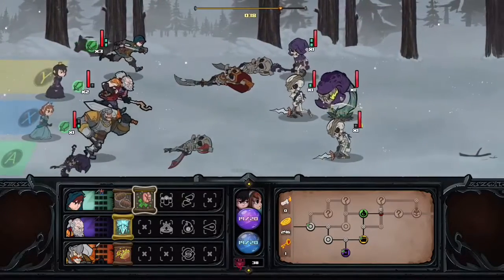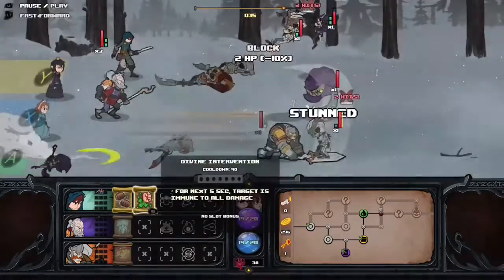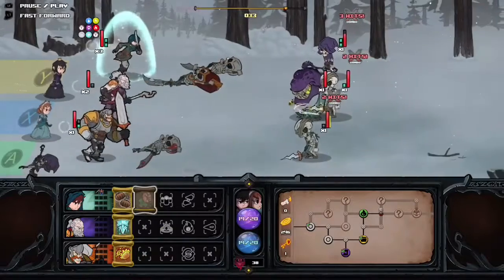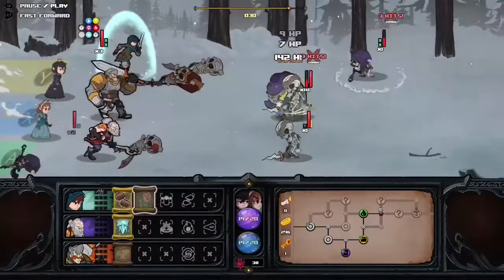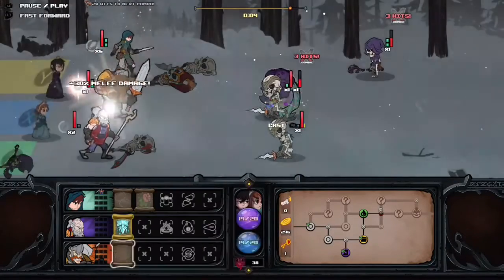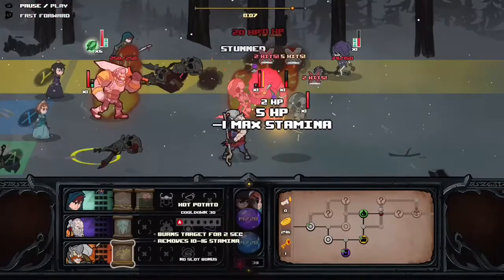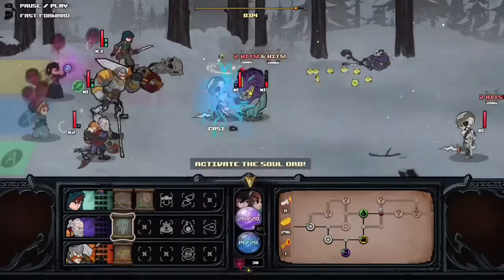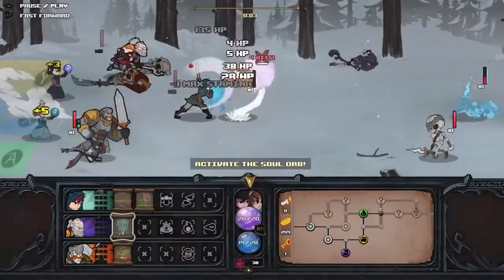5 Tips And Tricks To Uploading Videos To YouTube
5 Tips And Tricks To Uploading Videos To YouTube

Xbox Live: LukeTopSecret1